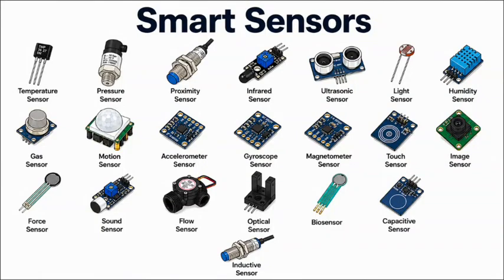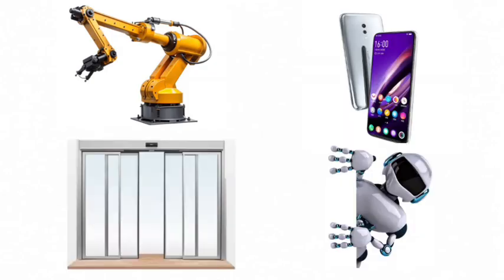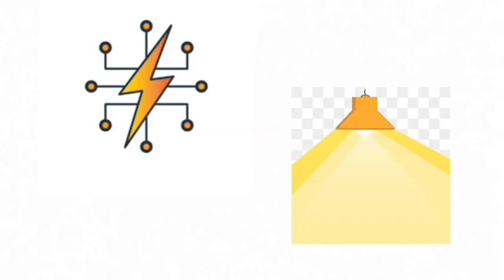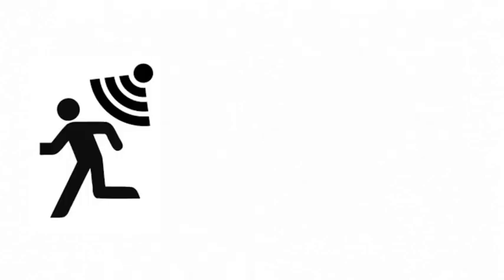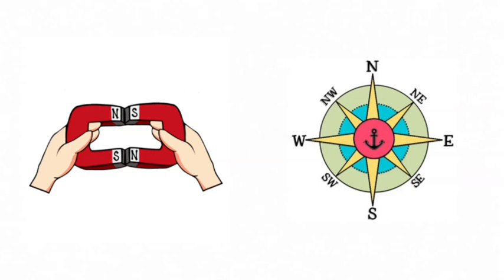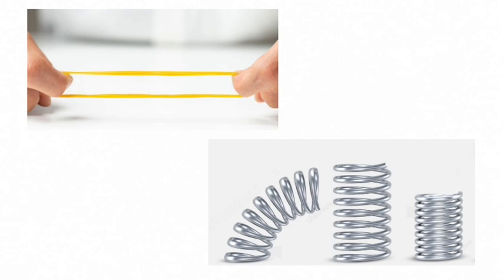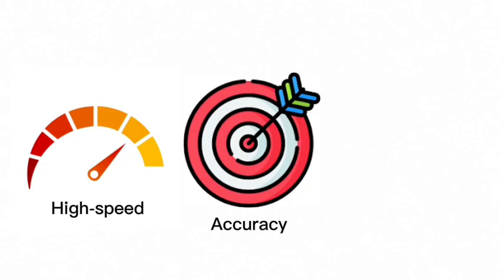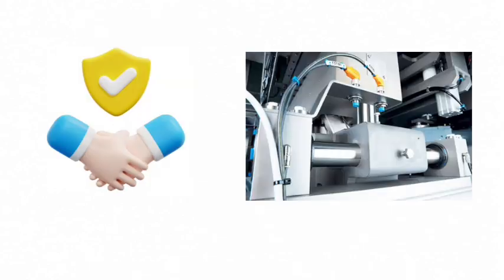Every Type of Sensor Explained | Complete Guide for Beginners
In this video, I break down every type of sensor you need to know — explained simply and clearly. From Motion to Magnetometer, Touch to Ultrasonic, this is your complete sensor guide.
⚡ Sensors Covered:
Motion Sensor
Accelerometer
Gyroscope
Magnetometer
Touch Sensor
Image Sensor
Force Sensor
Sound Sensor
Flow Sensor
Optical Sensor
Ultrasonic Sensor
Light Sensor
Capacitive Sensor
Inductive Sensor
And more…